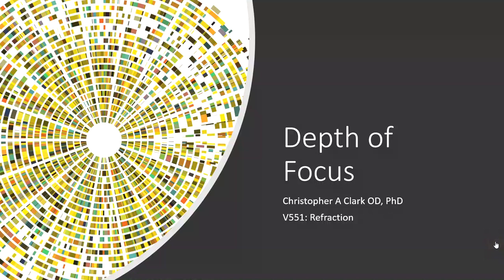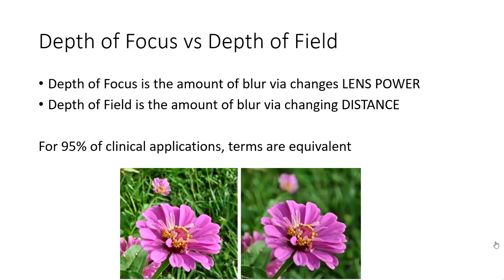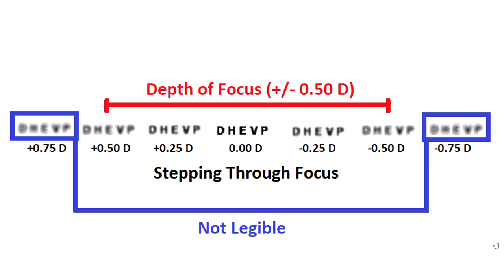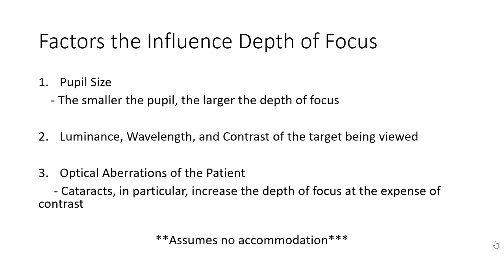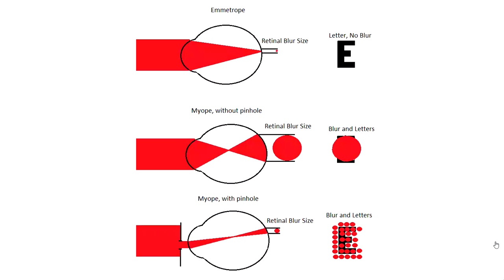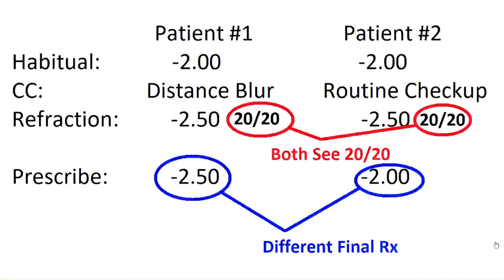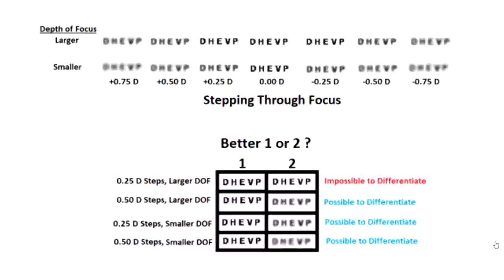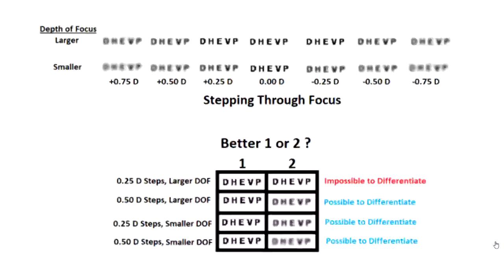Depth of Focus for Subjective Refraction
A video to explain depth of focus in the human eye and how it effects subjective refraction